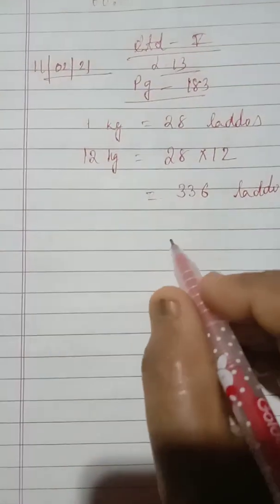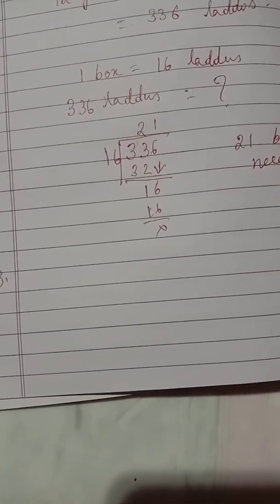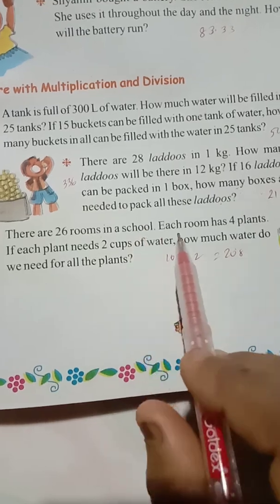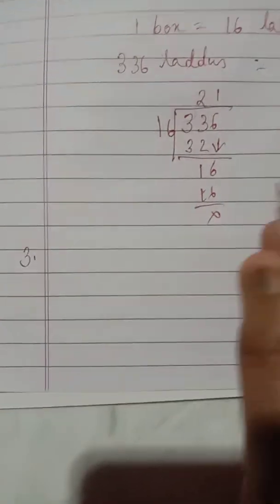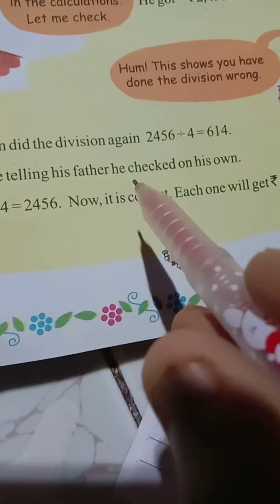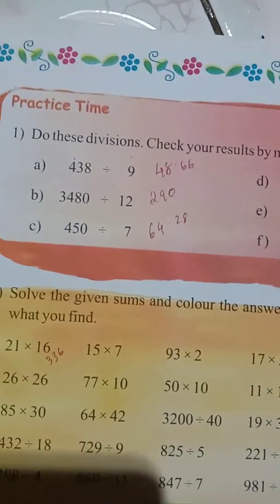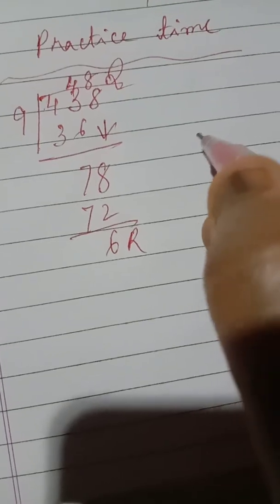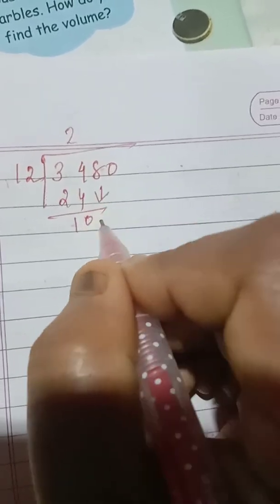MATHS/ CLASS 5th/NCERT/CHAPTER - 13/ WAYS OF MULTIPLICATION AND DIVISION/PART - 10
MATHS
CLASS 5th
CHAPTER - 13 WAYS OF MULTIPLICATION AND DIVISION
NCERT
PART - 10